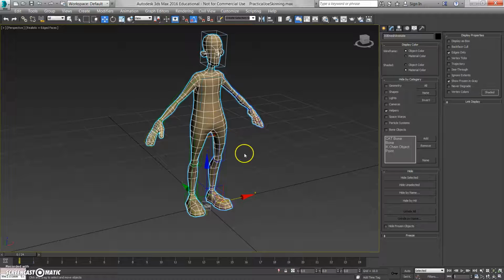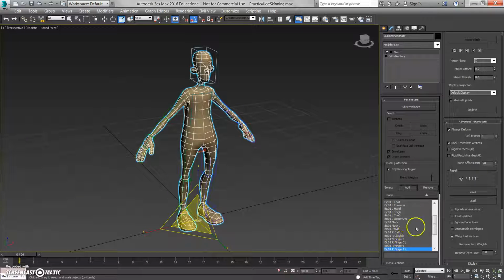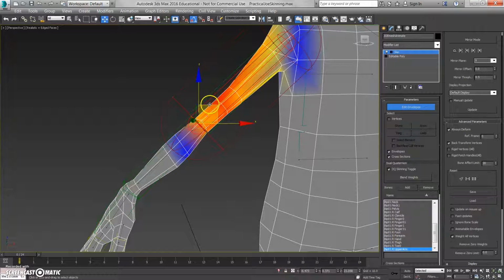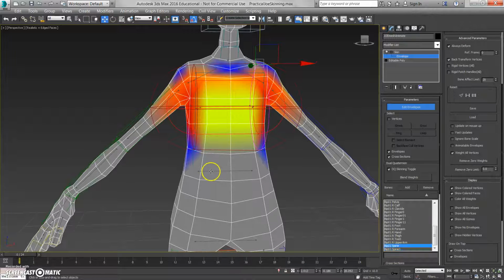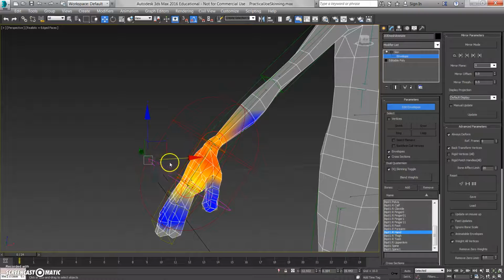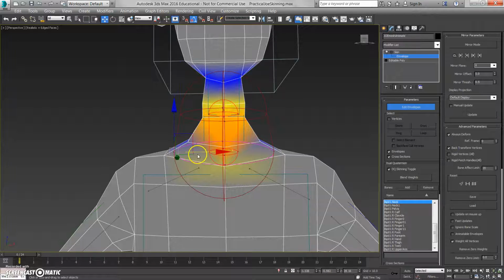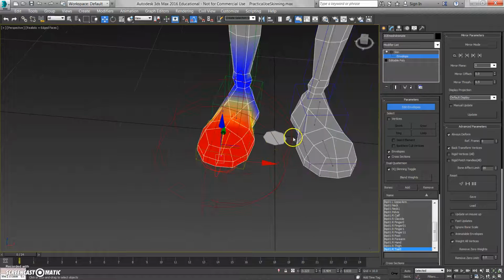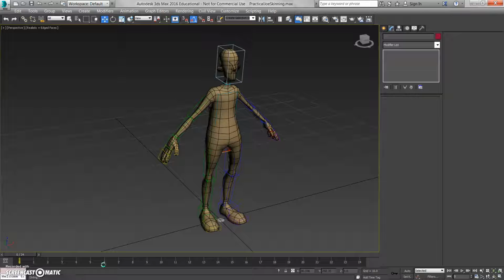Super Easy Skinning Pt1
Part 1 for skinning a character using 3ds max, Biped, and Skinning modifier.